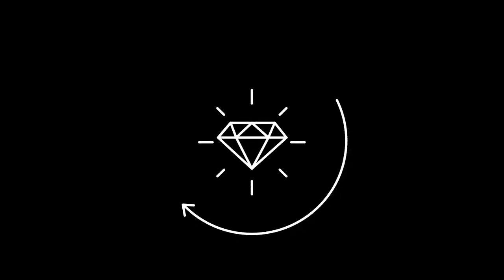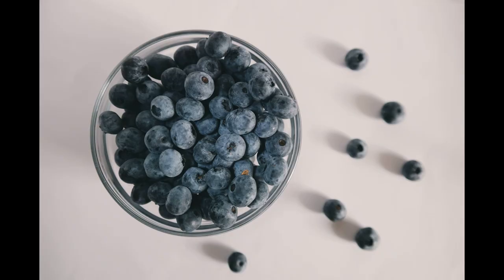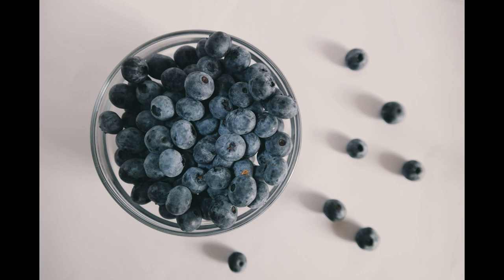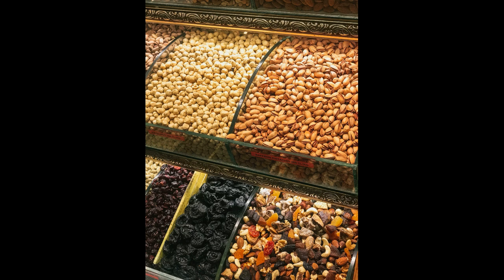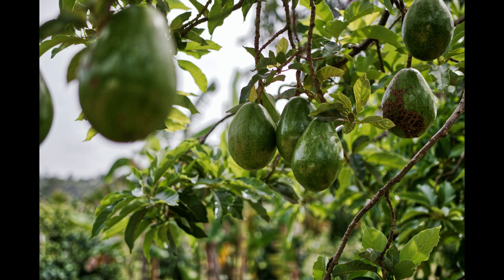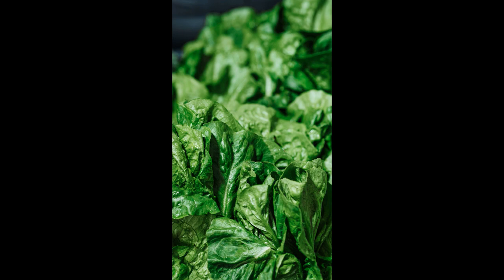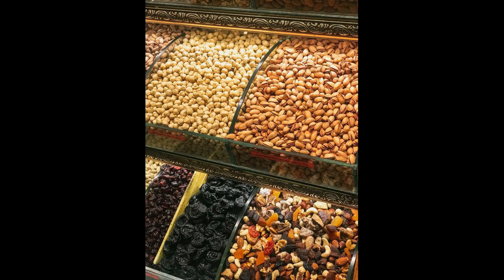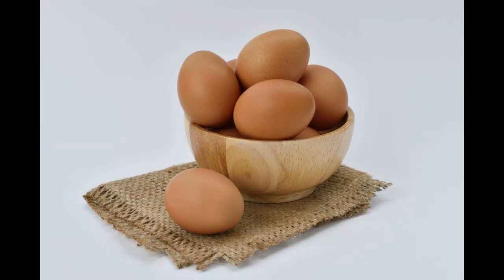Brain food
Certainly! Carrots are a nutritious vegetable that can be beneficial for brain health as well. Here's an updated list that includes carrots:

1. Fatty Fish: Salmon, trout, and sardines.
2. Blueberries.
3. Dark Chocolate (high cocoa content).
4. Nuts and Seeds: Walnuts, almonds, and pumpkin seeds.
5. Avocados.
6. Leafy Greens: Spinach, kale, and broccoli.
7. Turmeric.
8. Whole Grains: Brown rice, quinoa, and oats.
9. Eggs.
10. Green Tea.
11. Carrots.

Including carrots in your diet provides essential nutrients like beta-carotene, which is converted into vitamin A in the body. Vitamin A is important for maintaining good vision and supporting overall brain function.

Remember to enjoy a variety of these foods as part of a well-balanced diet to promote optimal brain health and overall well-being.